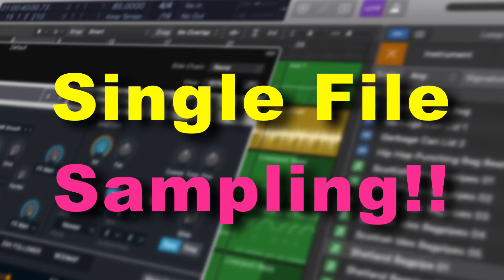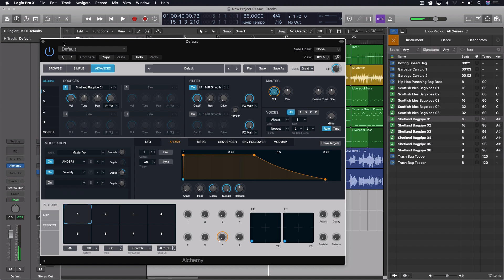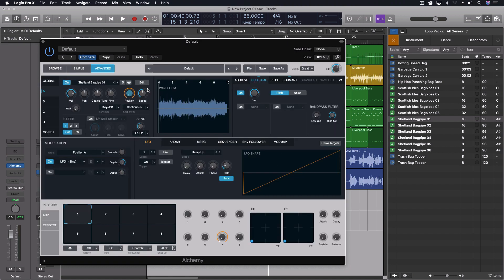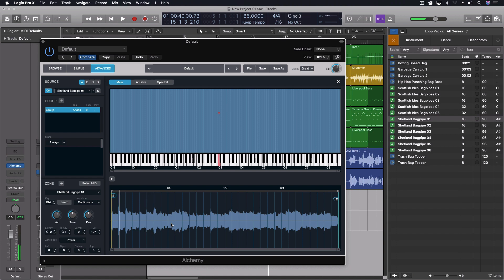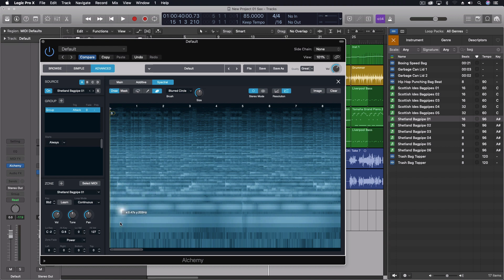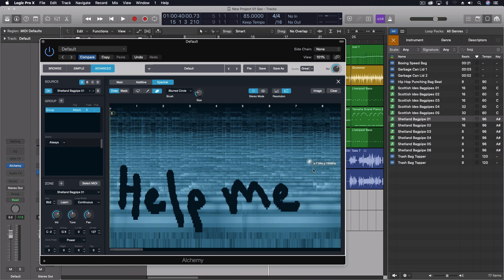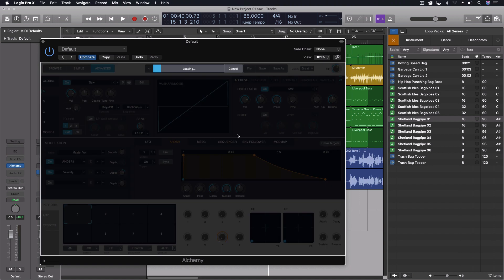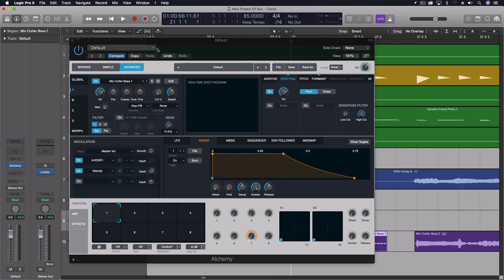Single File Sampling! | Logic Pro X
Alchemy + 1 file = Full instrument over 88 keys. Welcome to the future of sampling!